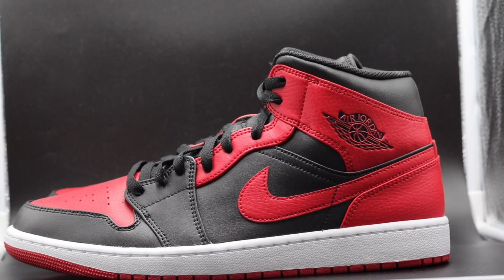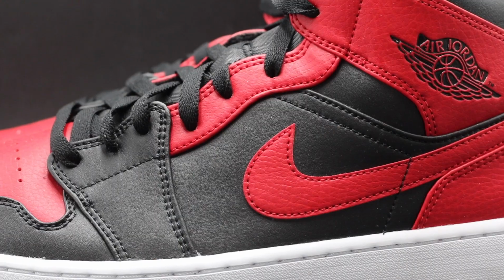Jordan 1 Banned/Bred Mid| Custom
Here a quick video of how to turn your mid-Jordan 1 into the banned/bred colorway.

Toryonthebeat